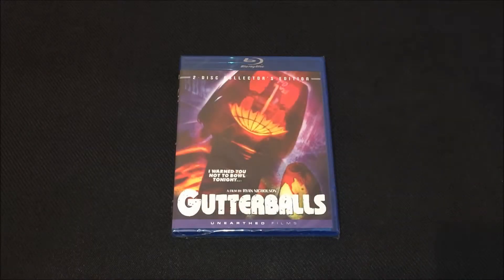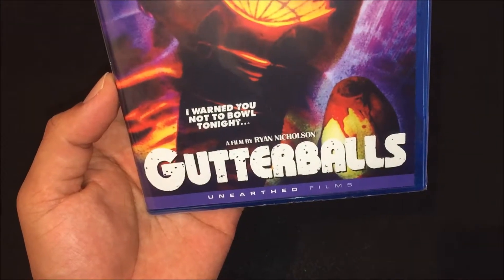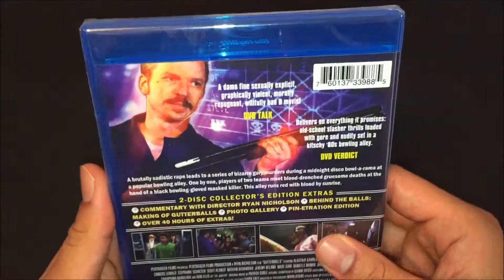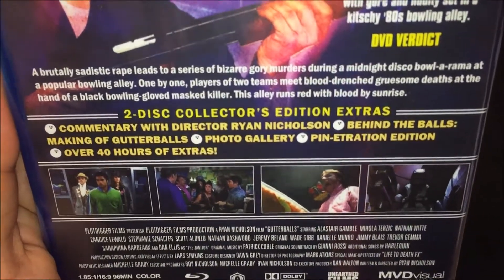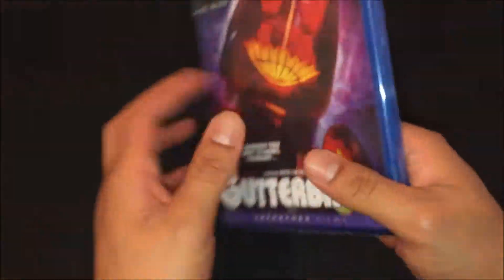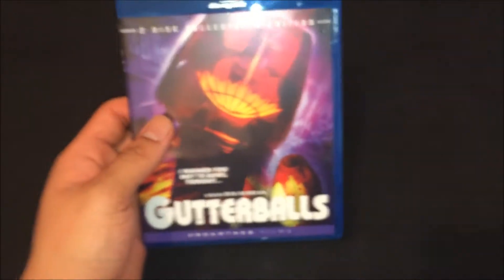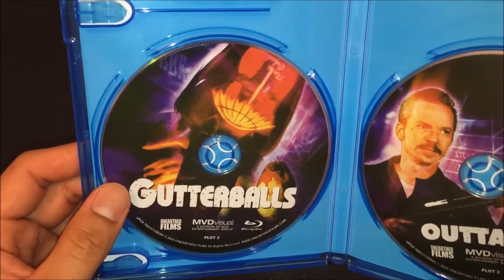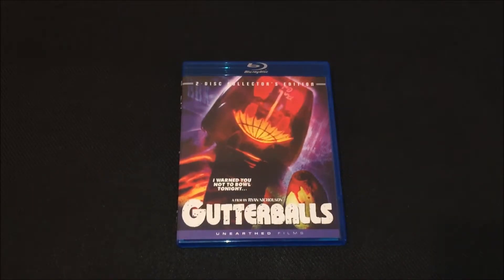Gutterballs 2 Disc Collector's Edition Blu Ray Unboxing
Initial release: January 18, 2008